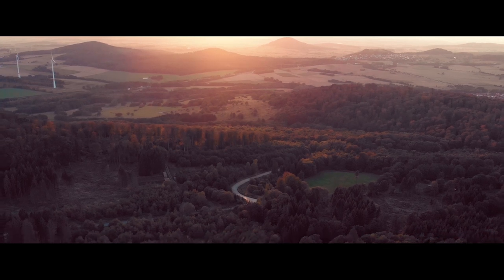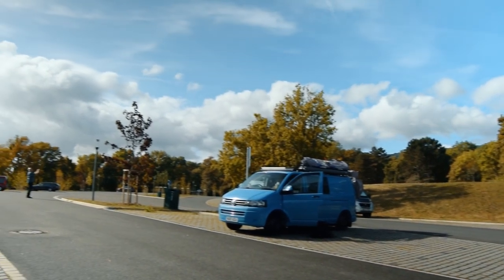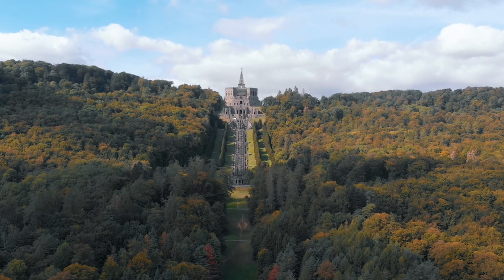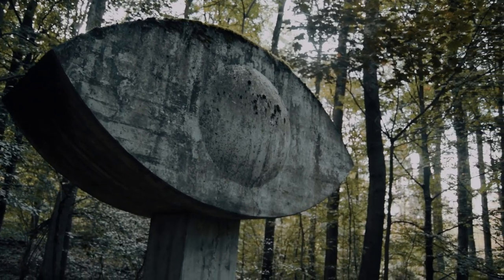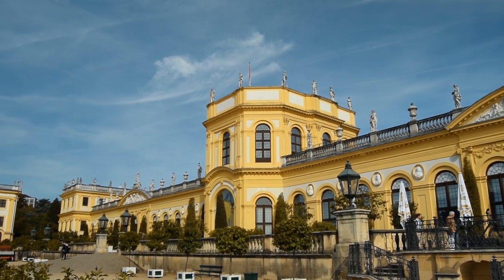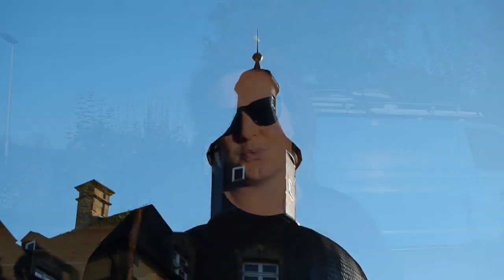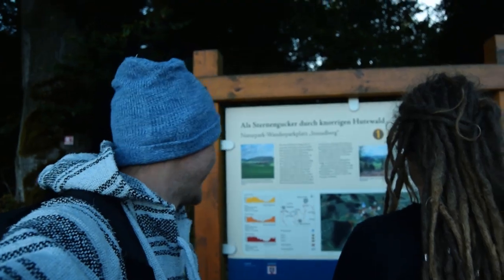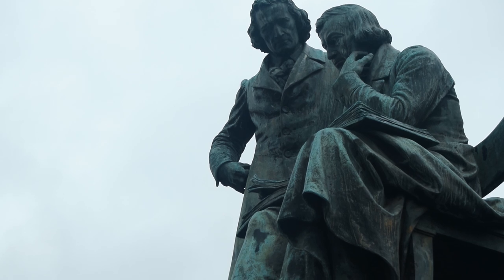Germany's Fairy Tale Route By Camper Van - Part 2: Kassel To Bad Wildungen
Join us as we embark on Germany's famous fairy tale route in our camper van. Come with us as we explore the cities, towns, villages, castles and breathtaking scenery that inspired the Brothers Grimm tales. If you're considering doing the road trip in your camper or motorhome, this video might give you an idea of what to expect.

Day 4

Kassel - The Brothers Grimm became librarians for the king of Westphalia Jermaine Bonaparte.

Bad Wildungen - Snow White.

The route itself is not fairy tale themed, you have to seek out the castles, monuments, streets, and towns. I had researched a lot into each town, city or village and put together an itinerary.

In this video, we visit Bergpark Wilhelmshohe, Karlsaue Park, Schloss Friedrichstein and Hutewald Halloh.

I think it is important that we mention we have edited our video purposefully in a way that makes the route look and feel whimsical and fairytale-like for effect.

Here's a comprehensive list of products we used throughout our build